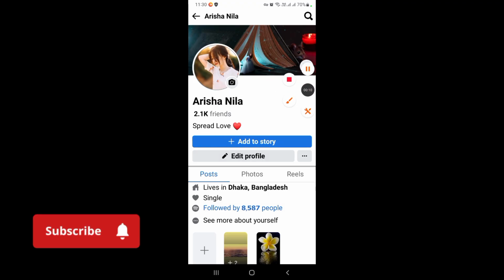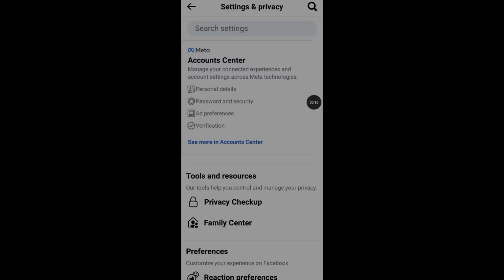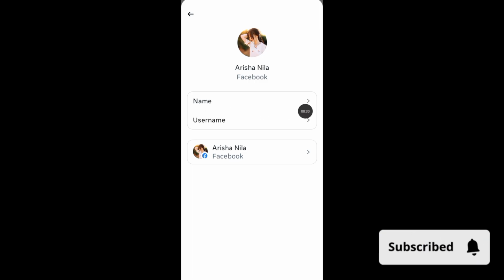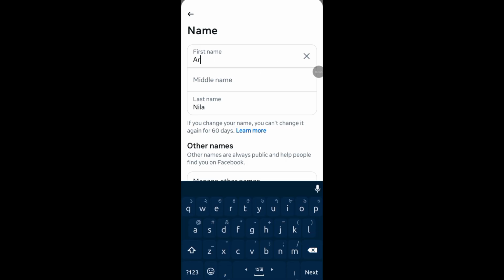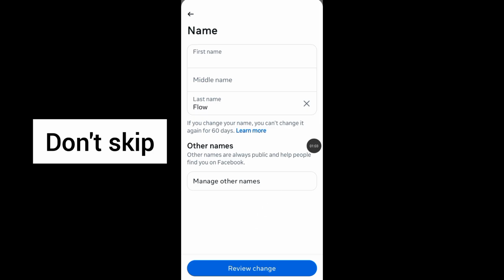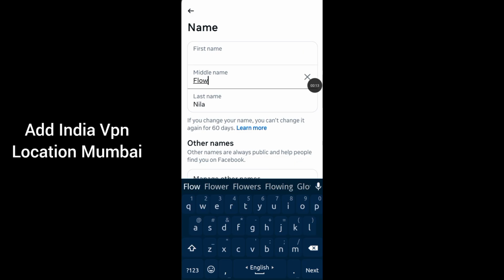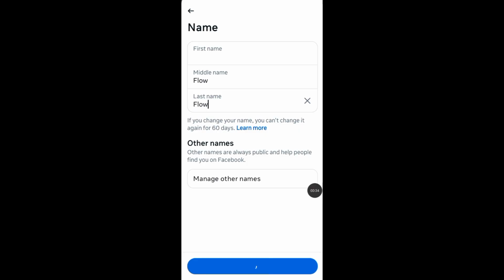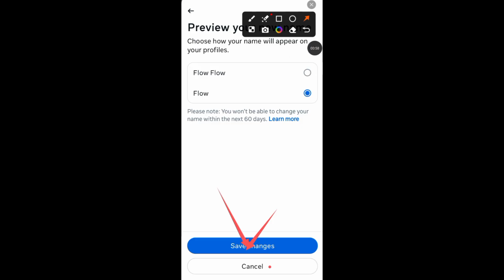How To Get Single Name On Facebook || Fb single name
How To Create One Name On Facebook 2025 || fb single name 2025
2025 FACEBOOK SINGLE  LETTER NAME CHANGE | FACEBOOK ONE NAME CHANGE 2025

How to Use One Name on Facebook (2025) | Set a Single Name on Facebook Want to use just one name on your Facebook profile in 2025? This guide walks you through the updated process for setting a single name on Facebook with the new method. Follow the steps to change your name easily!

 one name on facebook 2025
single name on facebook 2020
how to one name on facebook single name on facebook how to make single name on facebook one name on facebook
how to change single name on facebook facebook single name facebook single name 2020
how to one name in facebook how to have single name on facebook single name on facebook 2019
 how to single name on facebook android facebook one name
how to make a single name on facebook